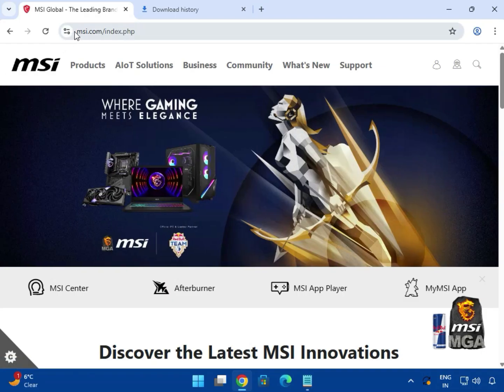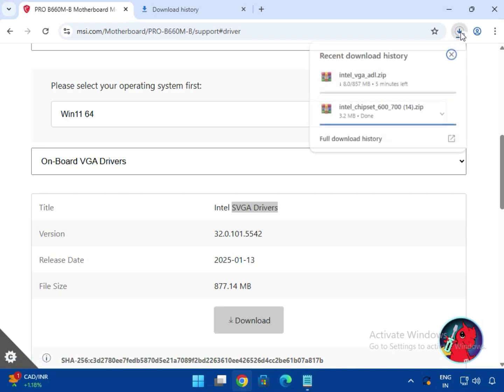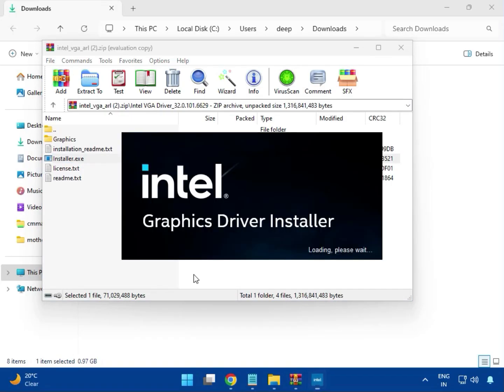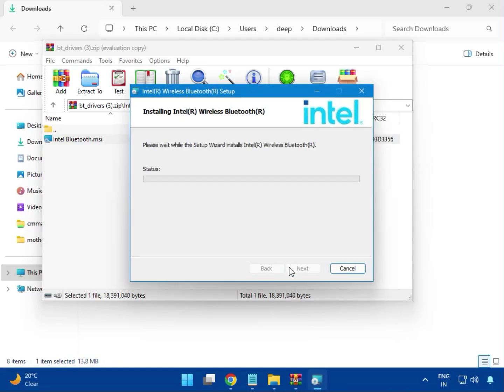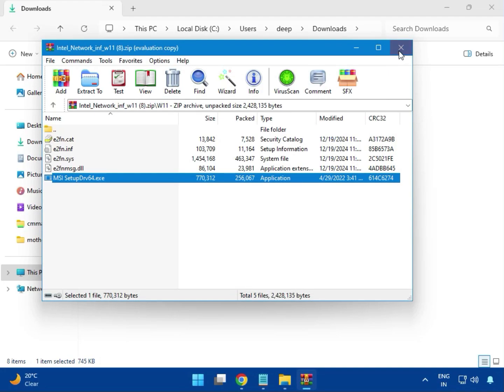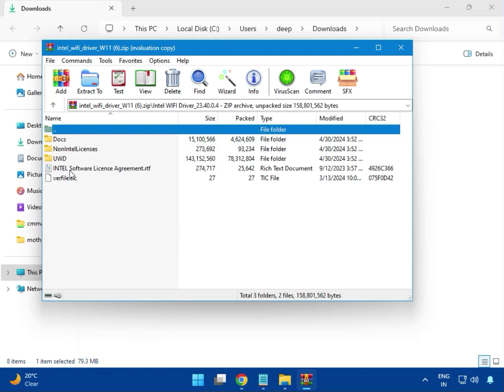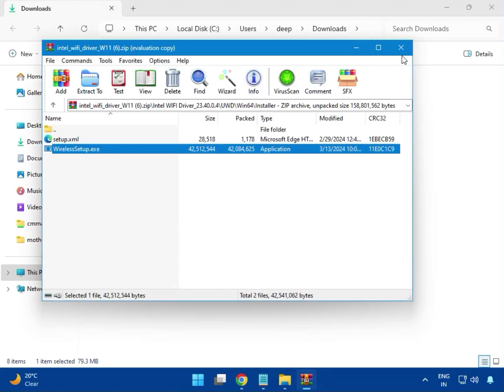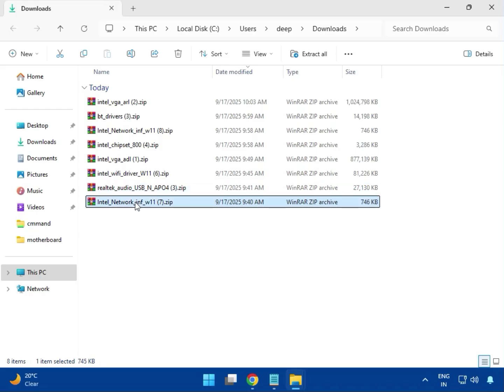MSI PRO B660M B | Download & Install ALL Drivers (LAN, Audio, Chipset) Windows 10/11